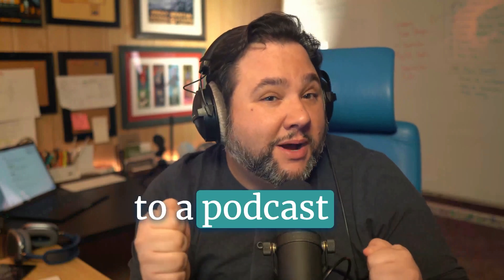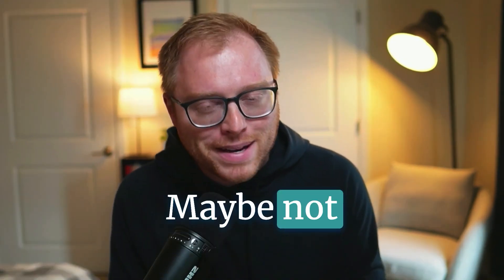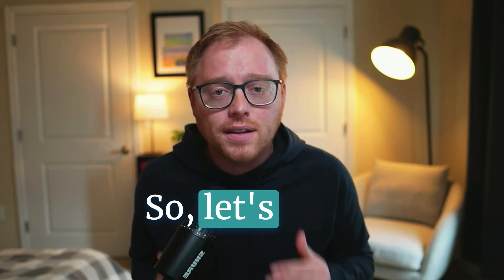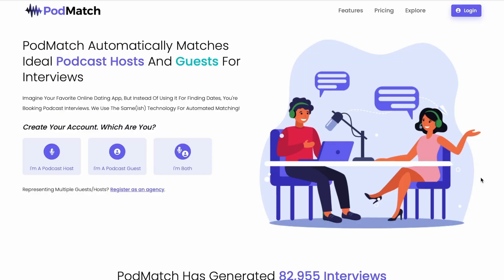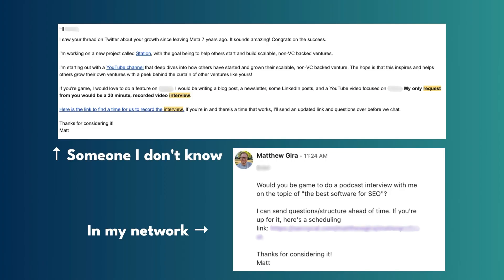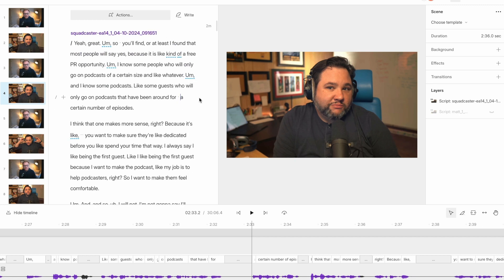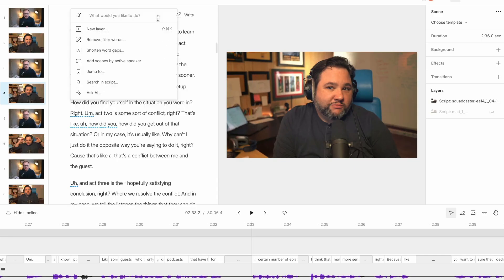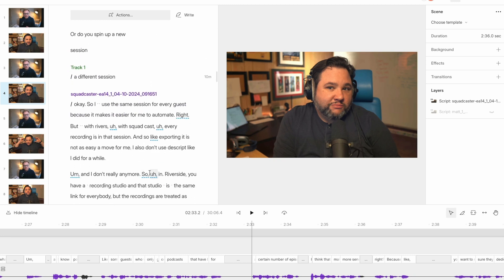Produce a virtual podcast from start to finish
At first glance, producing a virtual podcast from start to finish might seem easy. You grab a friend or two, everyone gets on the zoom link, you press record, and then you publish to YouTube and Spotify for everyone to hear you talk about your best high school memories.

Okay - maybe not that last part.

Producing a well done virtual podcast from start to finish takes a lot of good workflows for you and potentially a team. You have to manage guests, keep an eye on the ever changing tech landscape, and then get your podcast out into the world.

In this video, I brought in Joe Casabona who is a podcast systems coach to walkthrough systems and workflows to make producing a virtual podcast from start to finish as easy as possible.